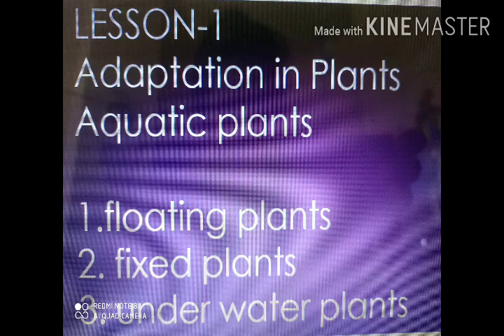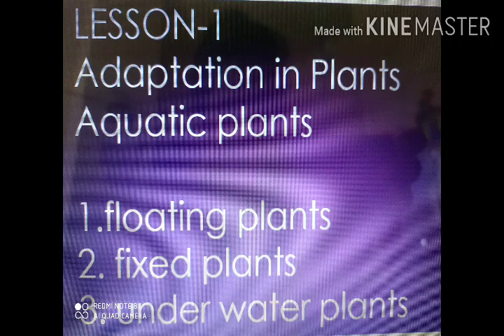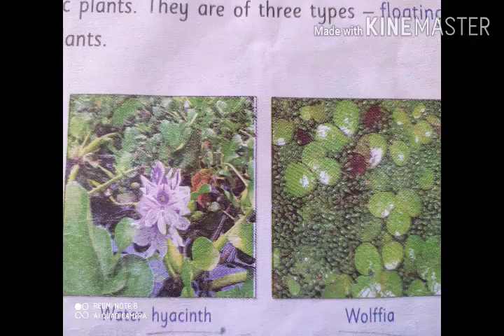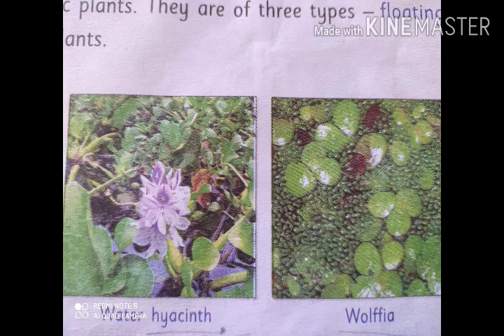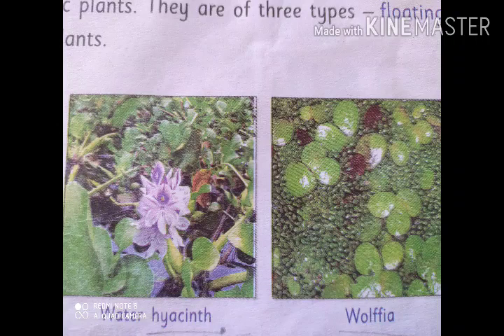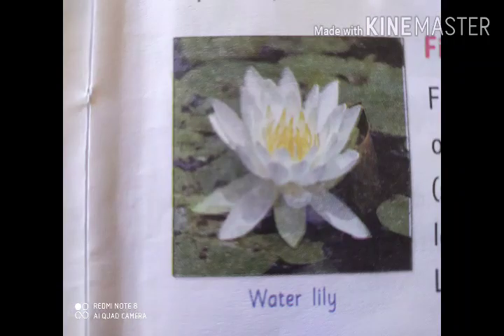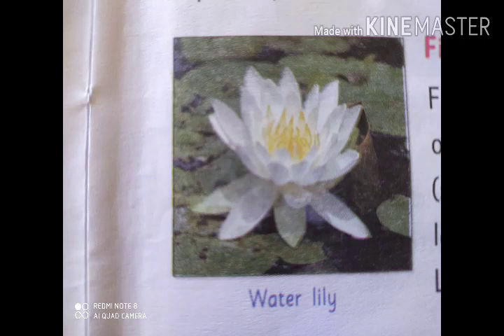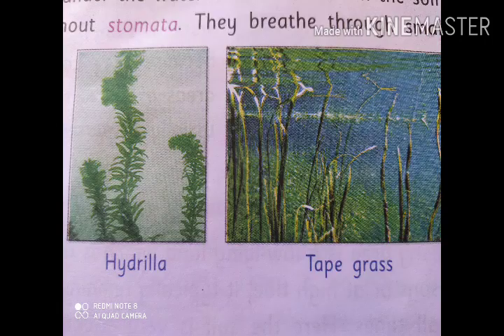General science class-4 Adaptation in plants part-3